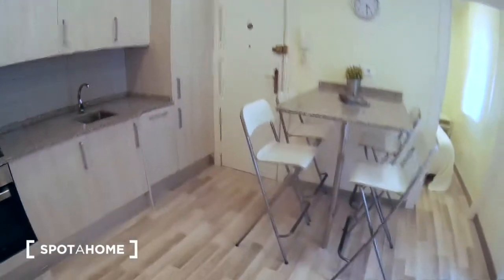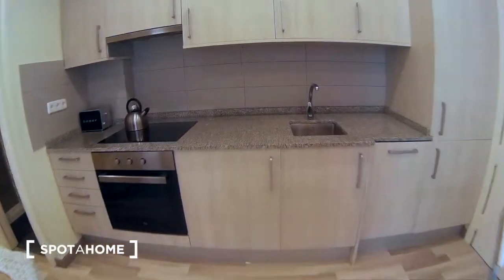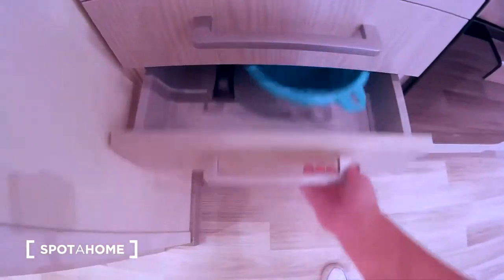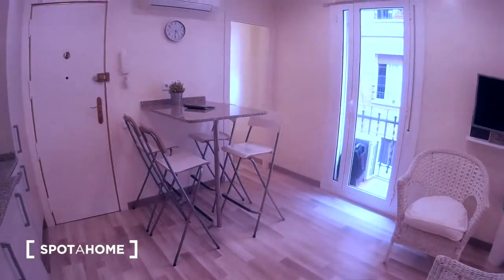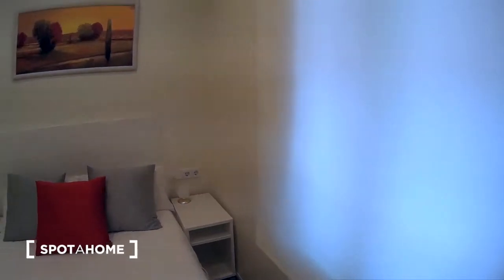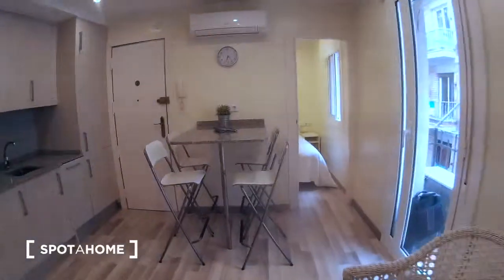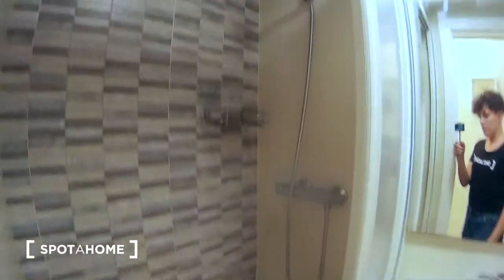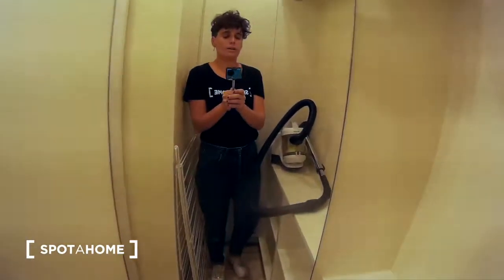2-bedroom apartment for rent in La Barceloneta - Spotahome (ref 152668)